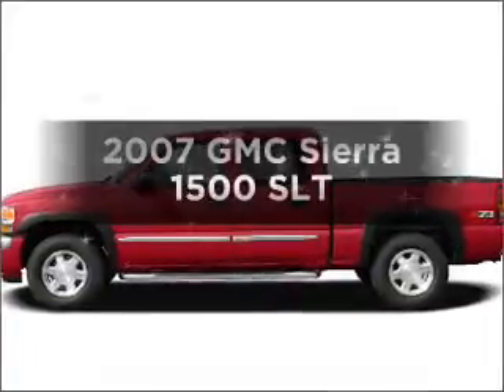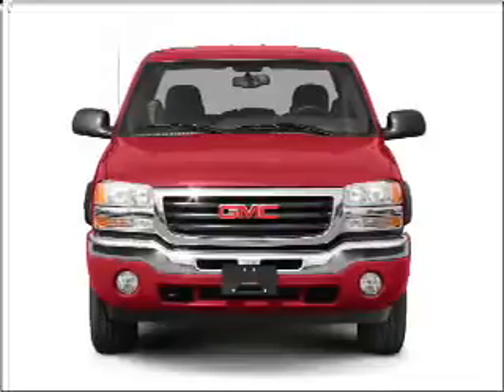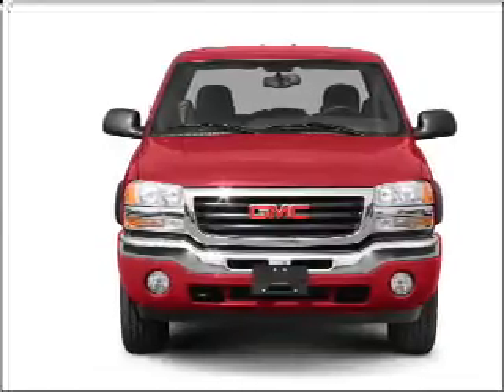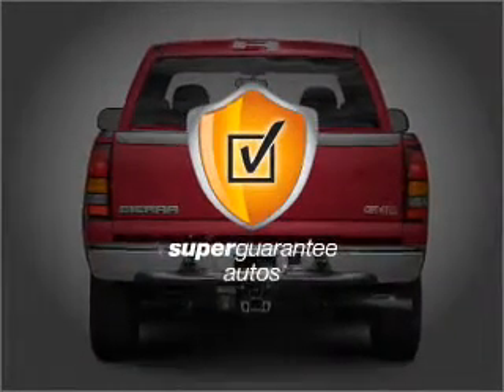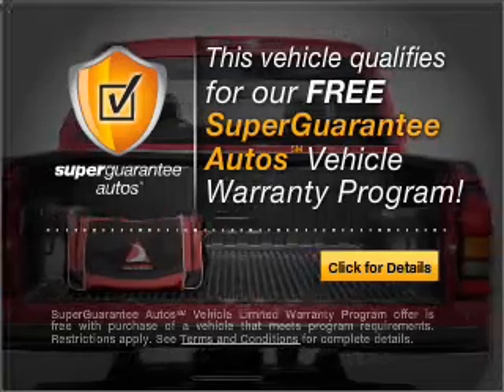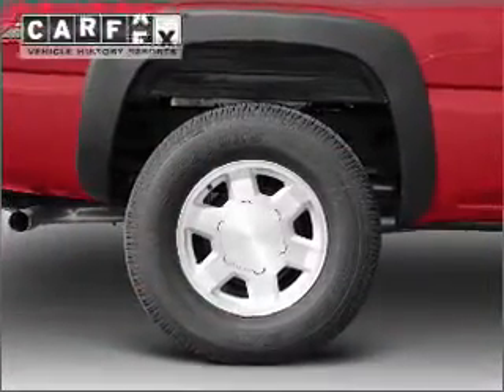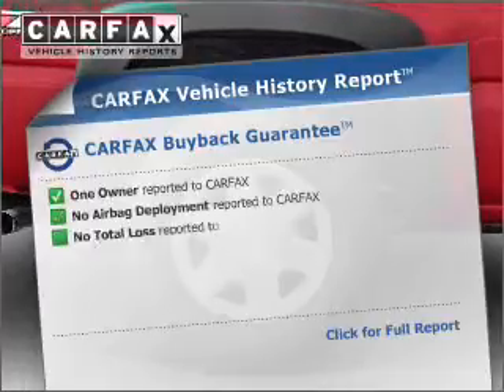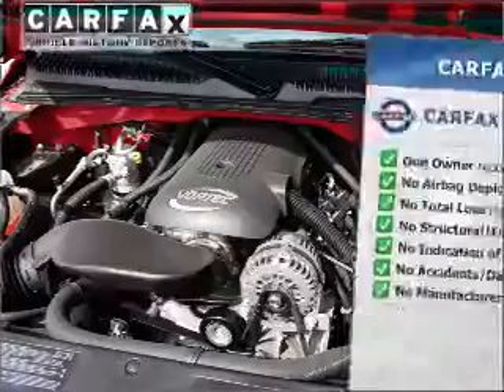2007 GMC Sierra 1500 - Anniston AL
Year: 2007
Make: GMC
Model: Sierra 1500
Trim: SL
Engine: 5.3 liter 8 cylinder 16 valve
Transmission: 4-Speed Automatic
Color: Blue
Mileage: 28836
Address:
110 S Quintard Ave